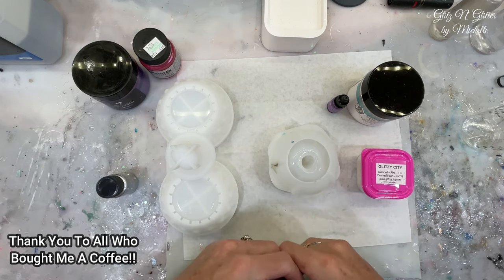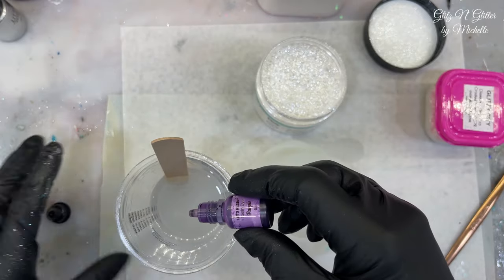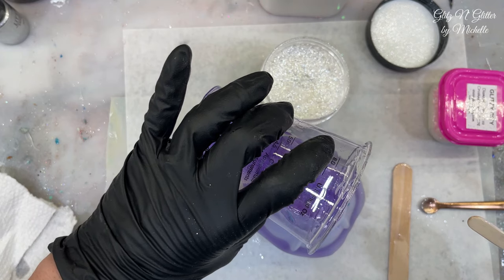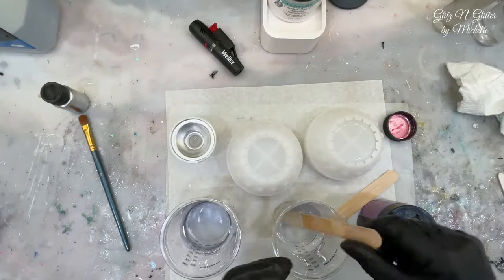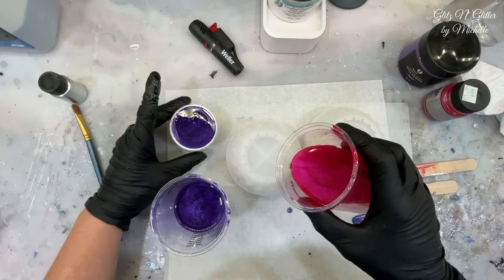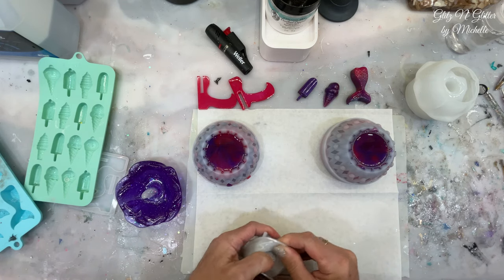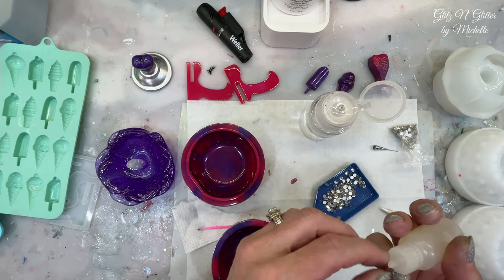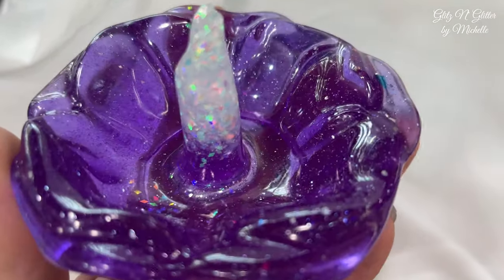#249 Custom Resin Order Today! 2 Gorgeous Items To Make!! Rhinestone Jar & Ring Dish!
Let's get these custom pieces made!! So excited for these gorgeous colors and glitters!

Today's Items Used:

Sparkle Dust

1 Gallon Pump Resin

Alcohol Dye: By Let's Resin

Glitter By Glitzy City

Purple Mica

Pink Mica

Silver Mica

Liquid Fusion

Silver Paint Pen

Let's Resin 1 Gallon PUMP Resin Kit

Liquid Mirror Chrome Metallic Marker

Silicone Cutting Board HDPE mold

Resiners Resin Dryer for Cup Turner --

Link To Creative Fabrica To Save You Some Money On Images, Fonts etc.

Misc. Items

99% Alcohol

Happy Mail:
8730 Mystic Circle